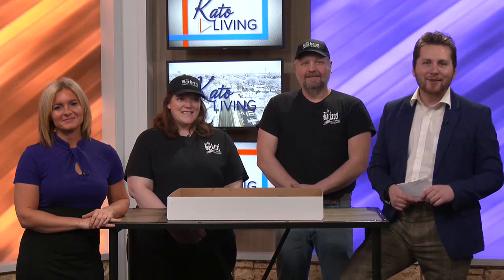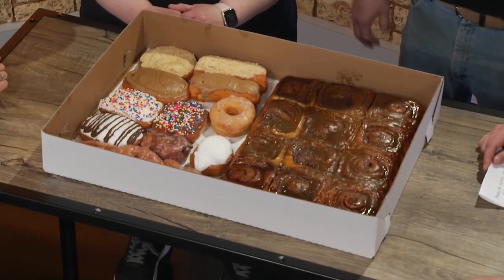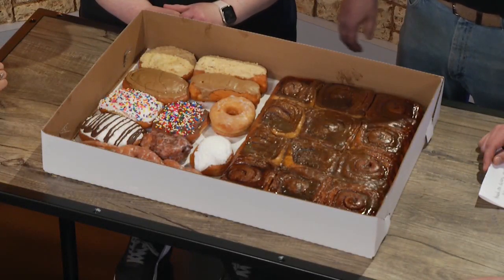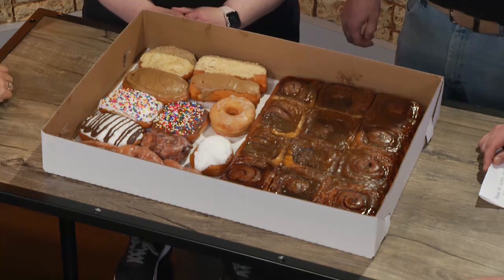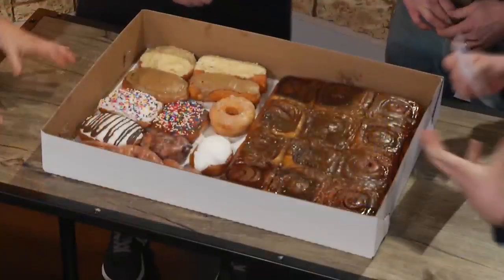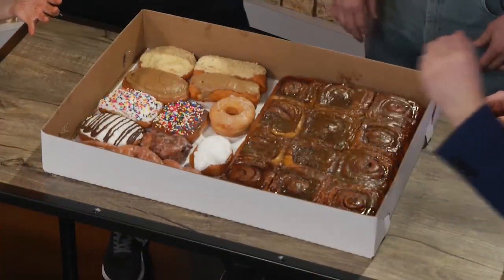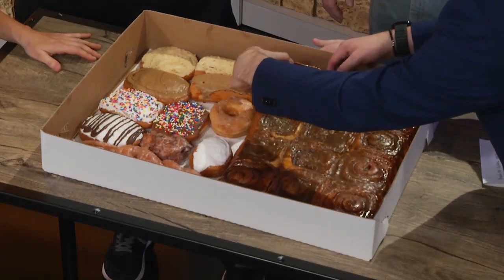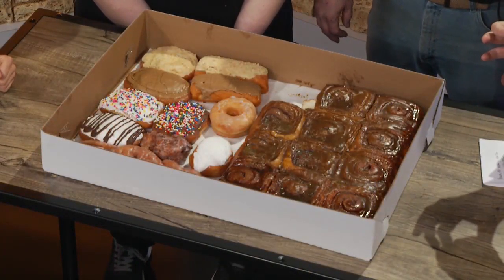The Backerei & Coffee Shop’s Sticky Buns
Bill & Amanda Hacker are in with the Backerei & Coffee Shop to talk share how the process works.